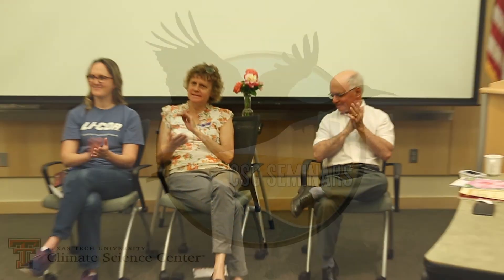CSC May Seminar 2017: Gardening Panel Discussion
Three expert panelists, Jennifer Smith, Debbie Zak, and Dr. John Zak, all discuss their research on gardening and its relevance to climate science. Watch as they answer questions from the audience about gardening and climate.